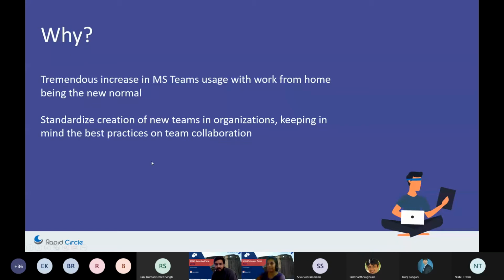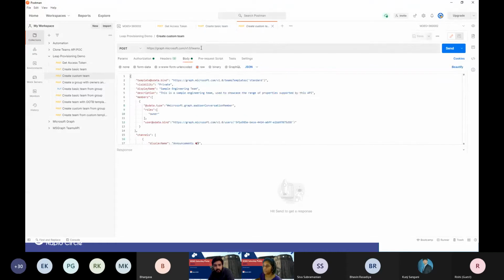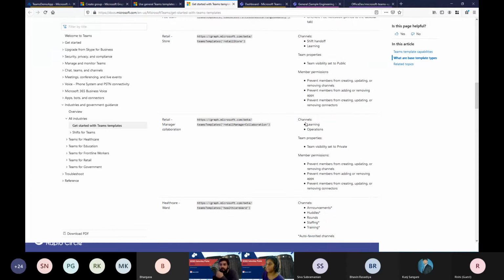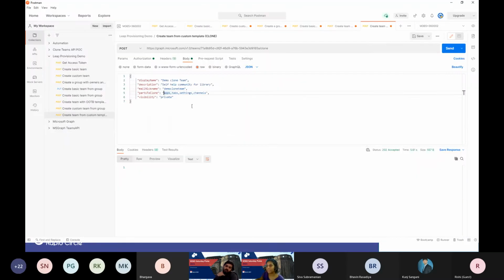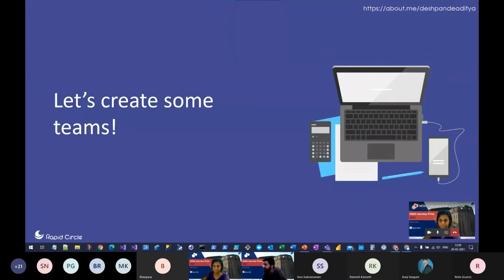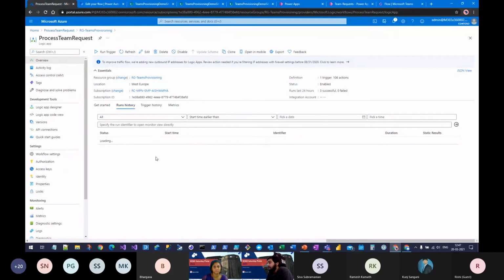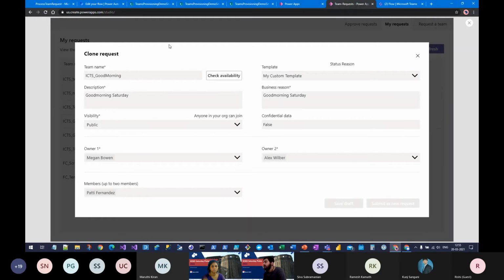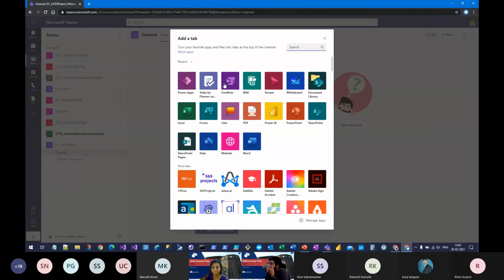Automate Teams Provisioning with O365 Graph APIs by Aishwarya Manisekaran, Aditya Deshpande